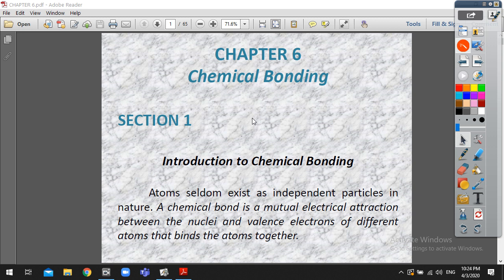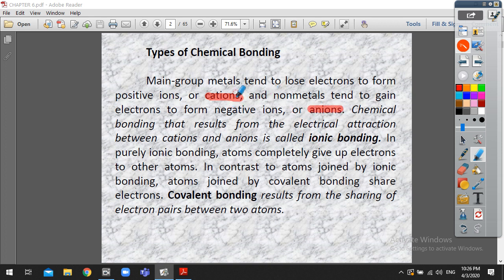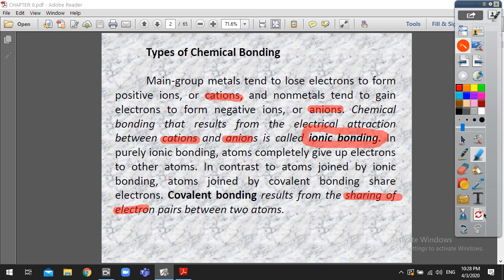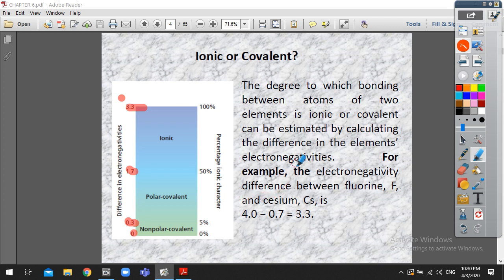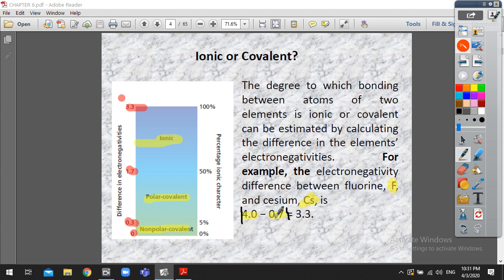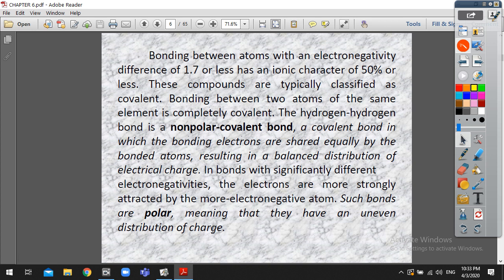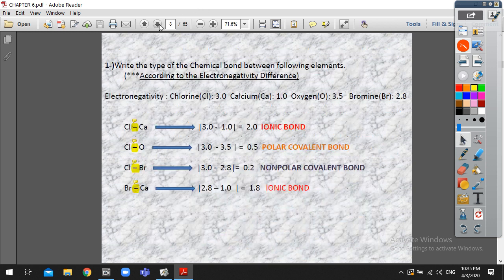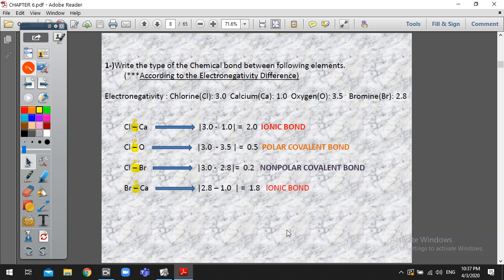Chemistry Grade 10 Video 1 Chapter 6 Section 1 Chemical Bonding